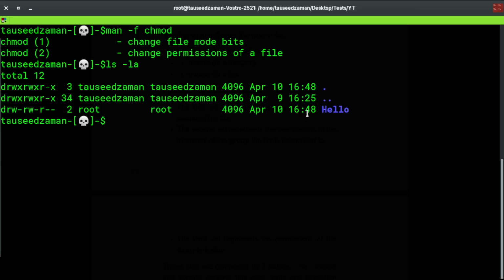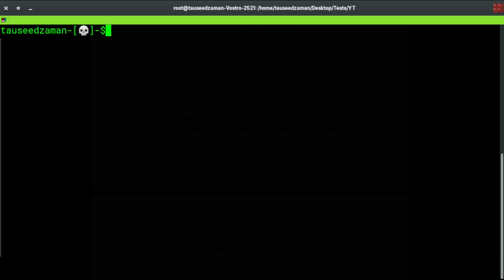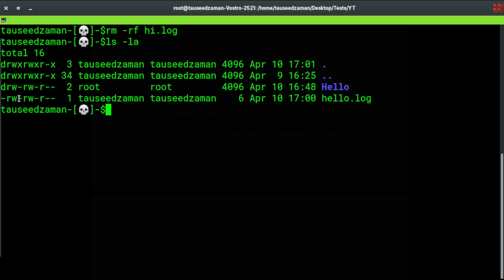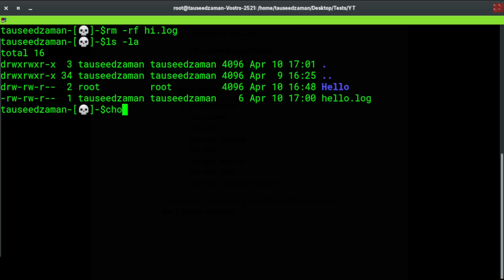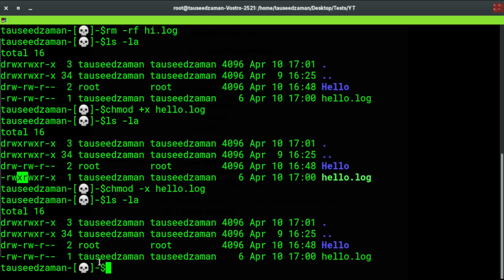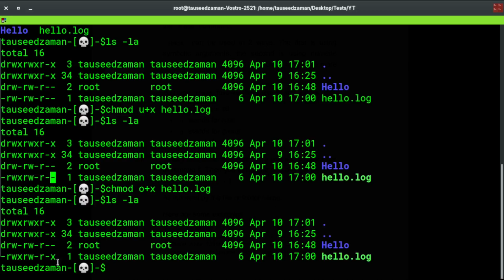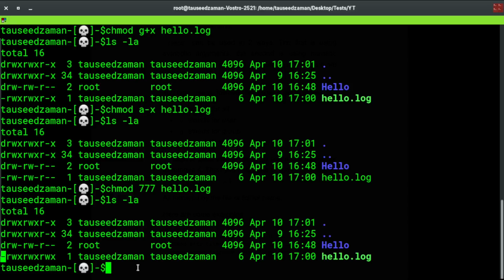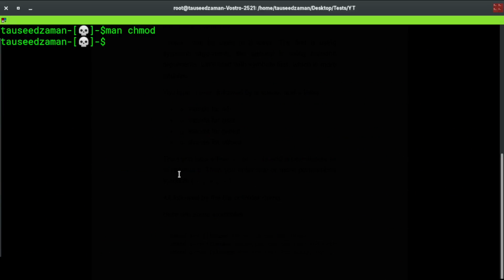chmod command explained // Master Linux Command line #24